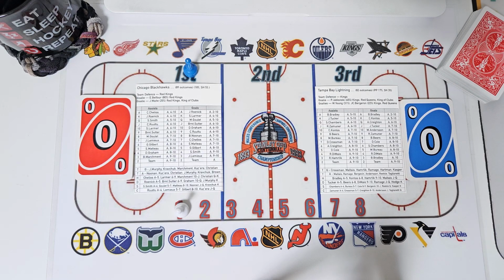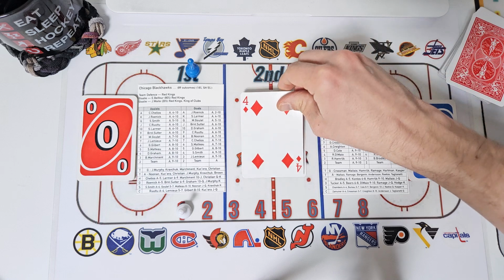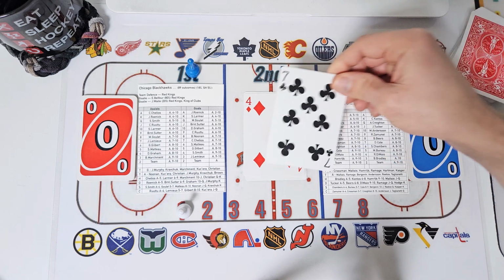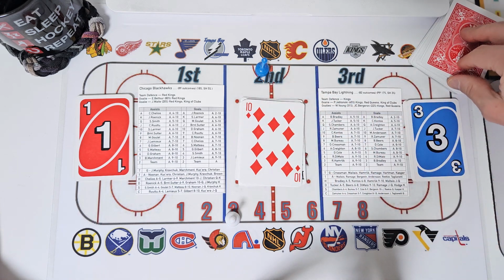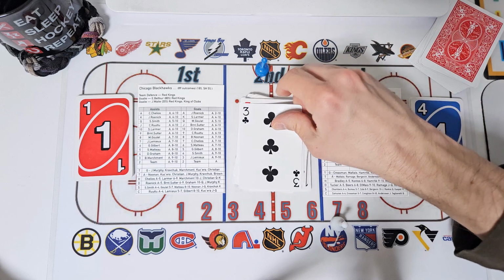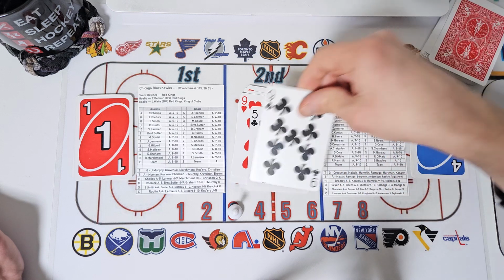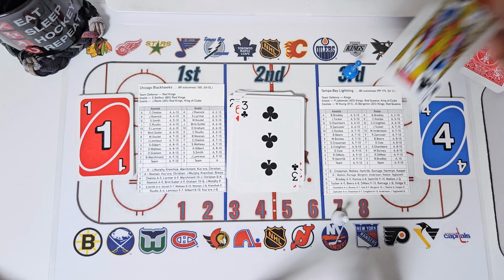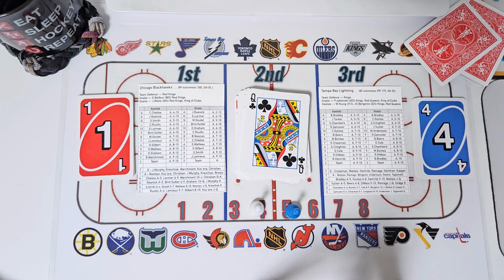Blackhawks @ Lightning - 1992-93 NHL Season Replay w. Doc Hockey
Replaying Tampa Bay's first ever NHL regular season game.

Will the Lightning strike twice, and repeat history with a big, surprise win against a then-very-solid Chicago Blackhawks team that finished 3rd overall in the standings in '92-'93?

Will Kontos score 4 once more, as he did in this one historically?